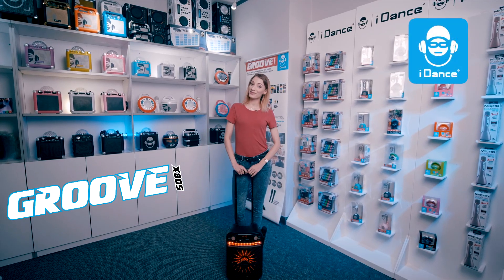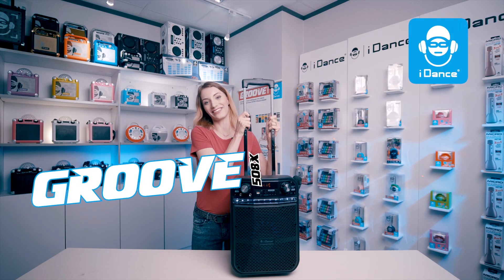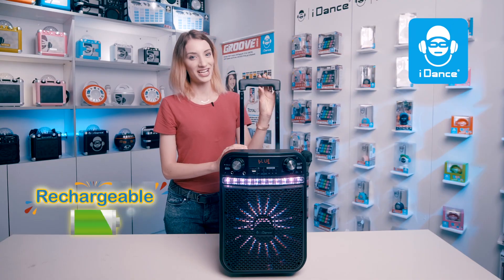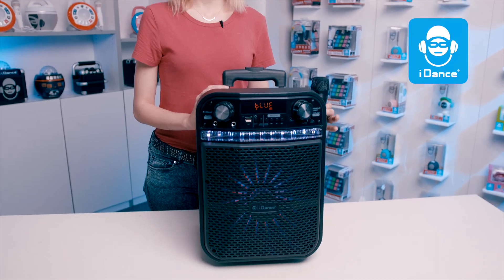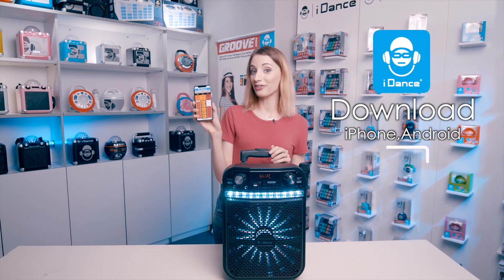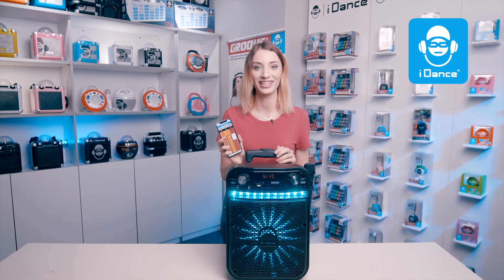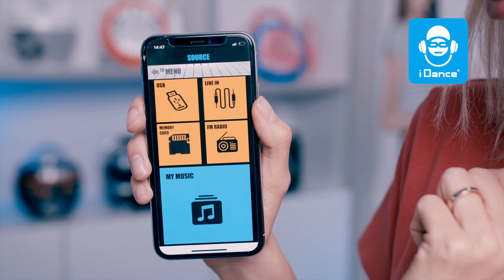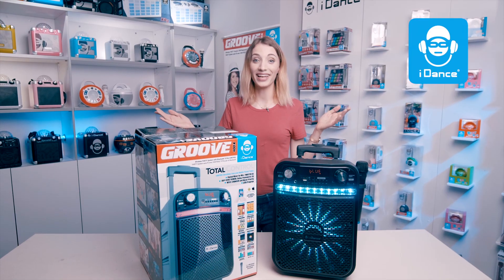iDance - Groove X